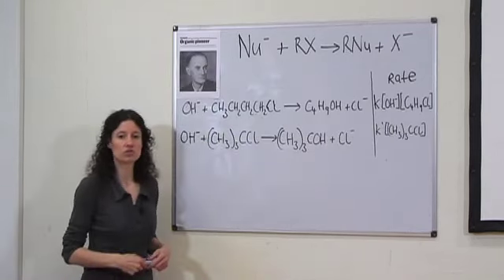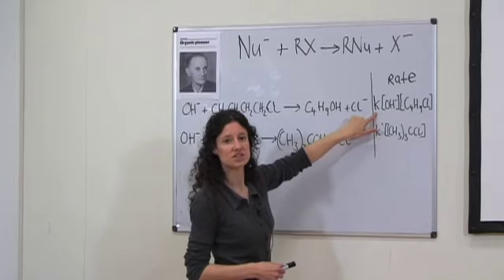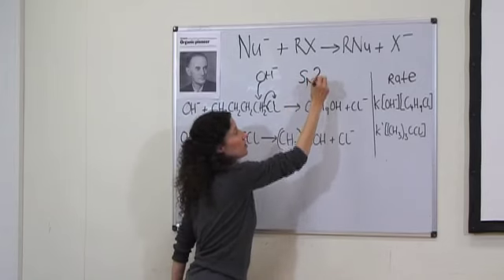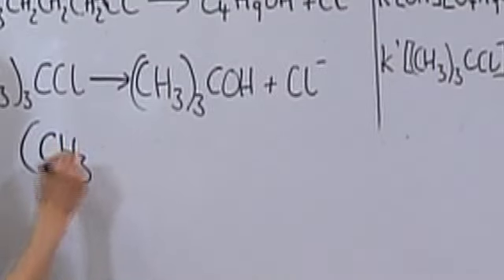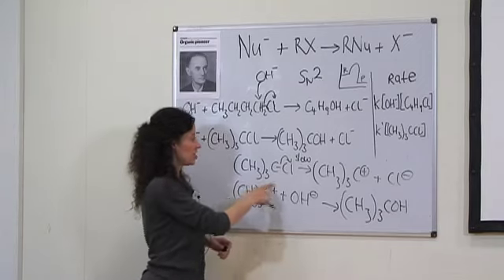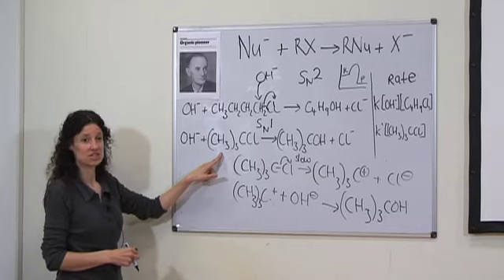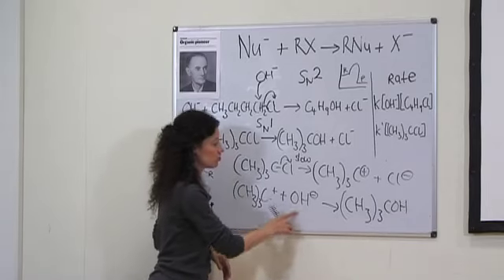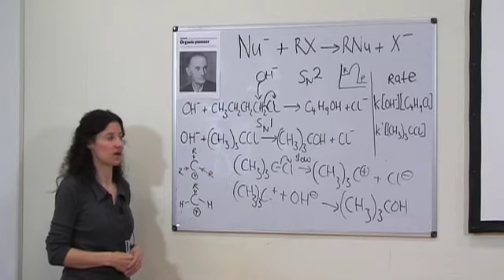The Mechanisms of sn1 and sn2 Reactions. Dr. Annette Taylor